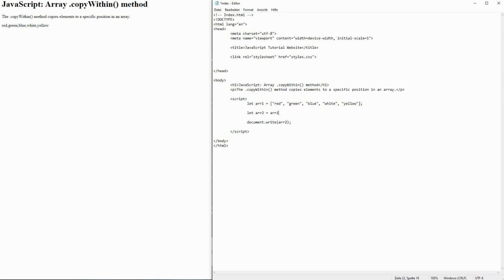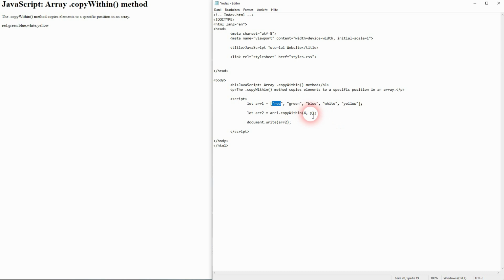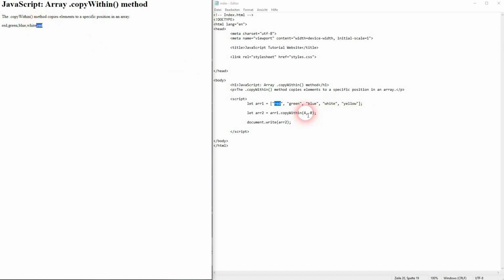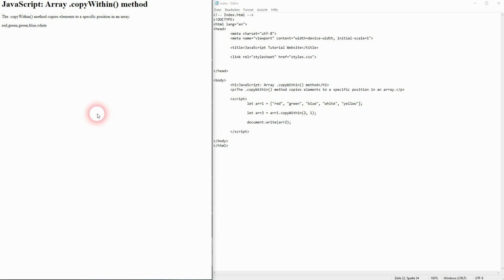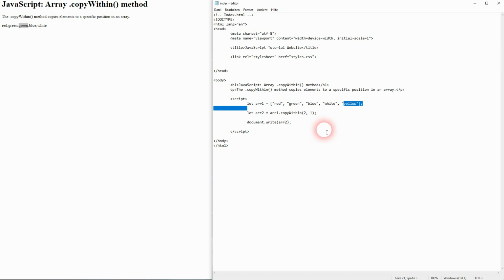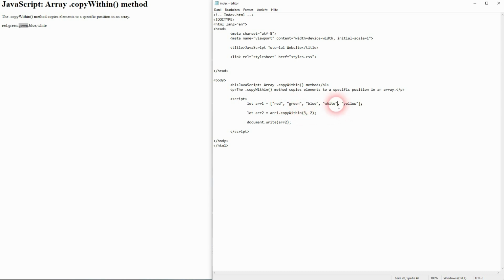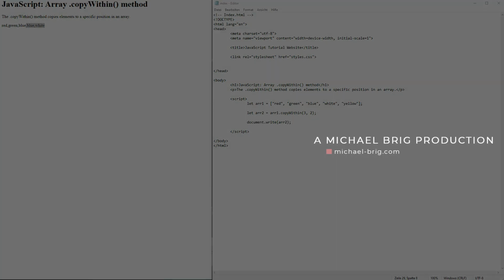JavaScript Basics - How to Use the copyWithin Method in Arrays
In this tutorial I'll show you how to use the .copyWithin() method in JavaScript to replace elements in an array.